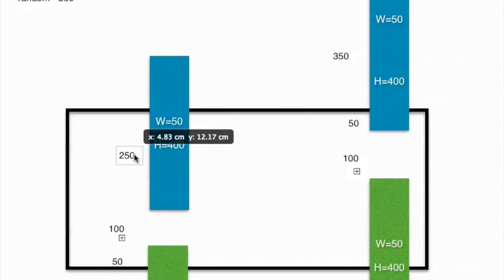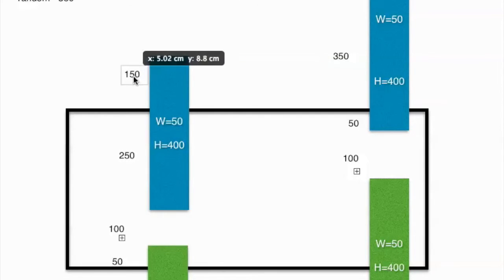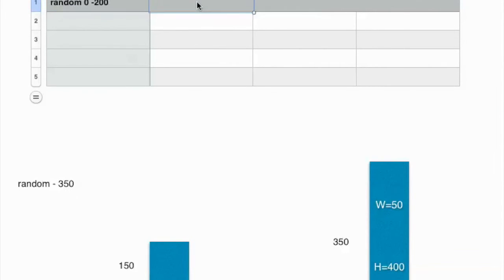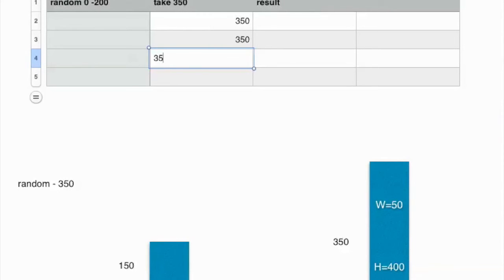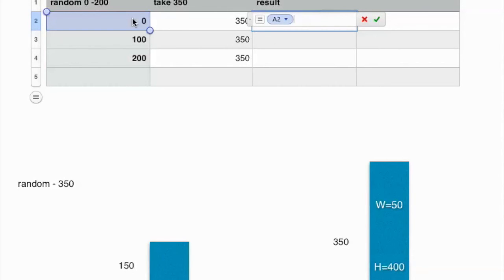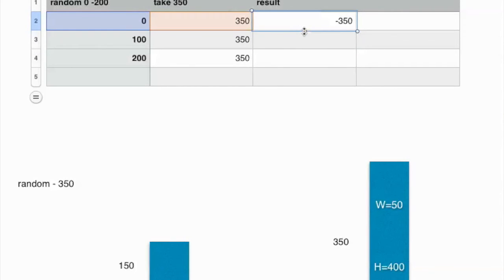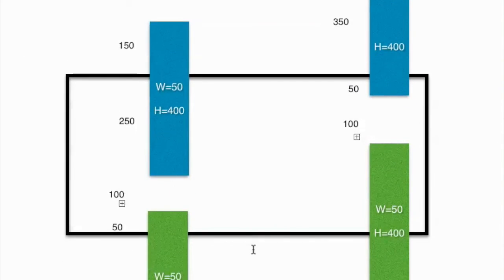Flappy Bird Benyon DIY 1 05